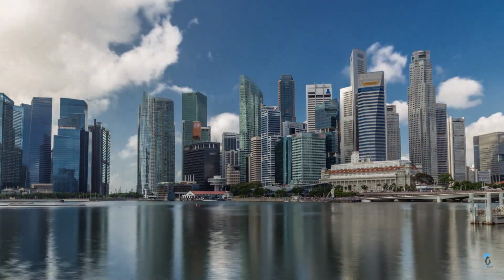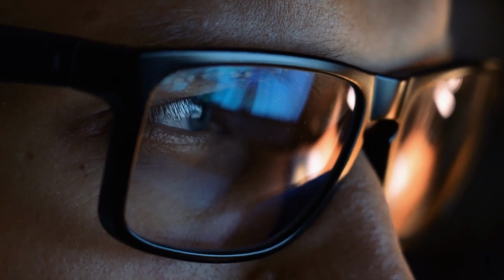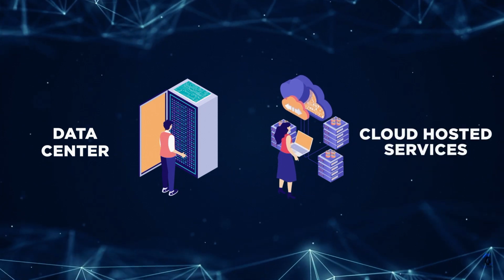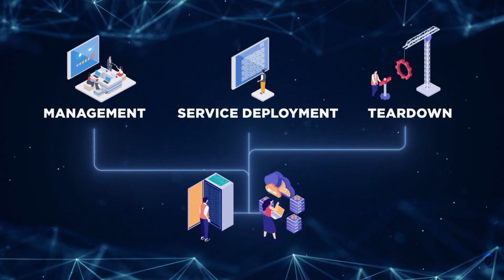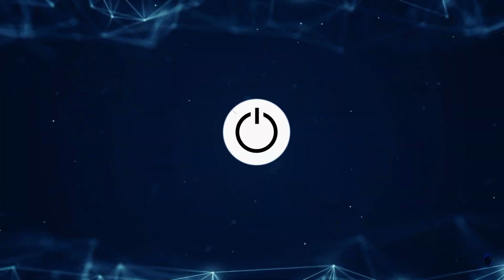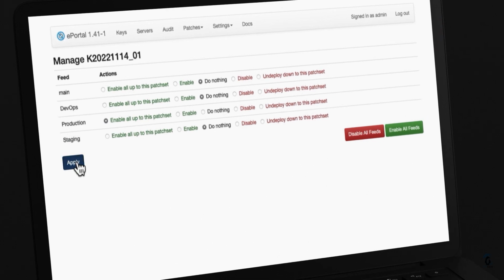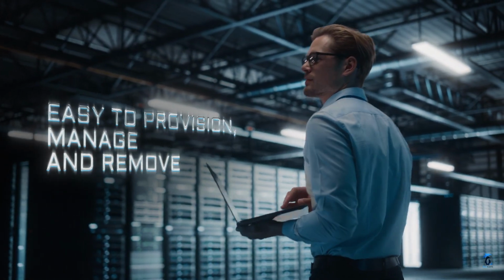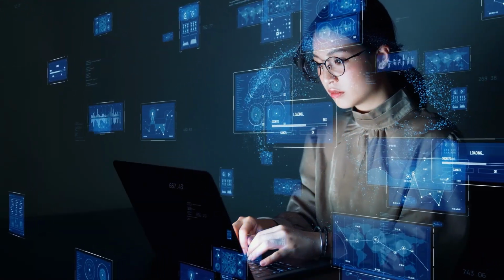AUTOMATING SECURITY PATCHING to Streamline DevOps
Organizations are always looking for opportunities to optimize their processes and streamline operations. In pursuit of these goals, embracing DevOps enables a higher degree of automation by allowing tighter connections between traditional development and operations teams.

Adopting a DevOps mindset will enable you to benefit from increased productivity, and you can always rest assured with automated vulnerability patching provided by TuxCare’s reliable security solutions.

Are you part of the devops team and would like to simplify your workload?: Watch this video and find the solution you were looking for